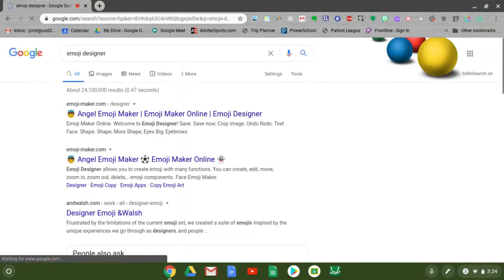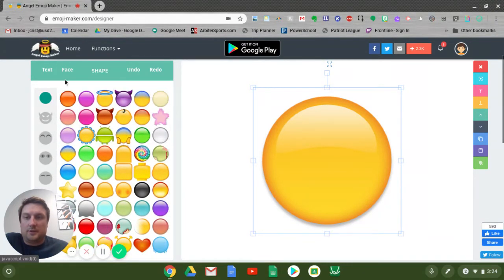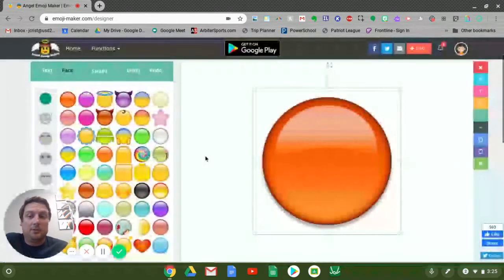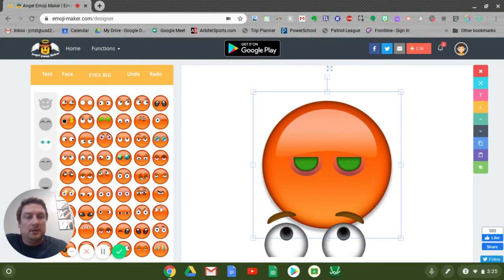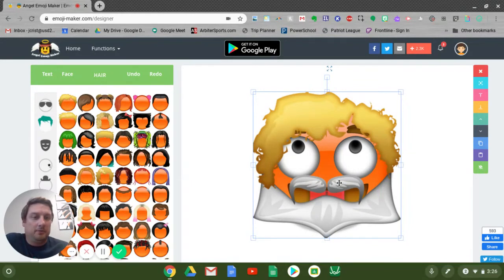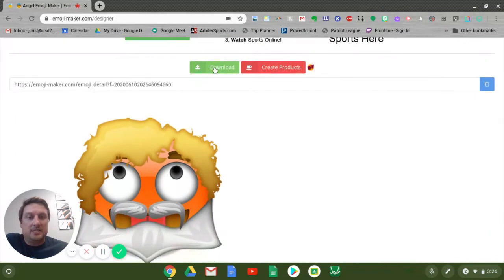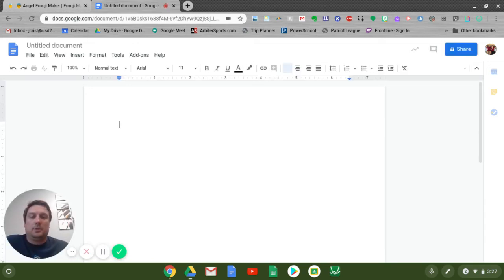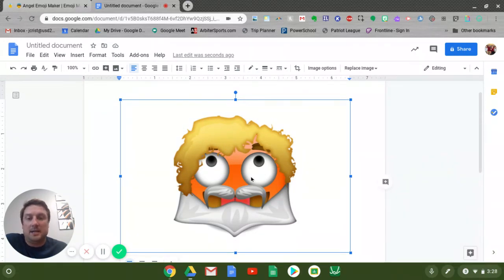2.4 - Create & Use Your Own Custom Emoji